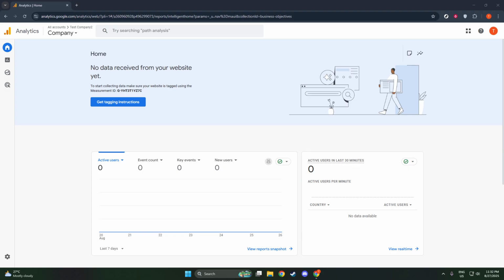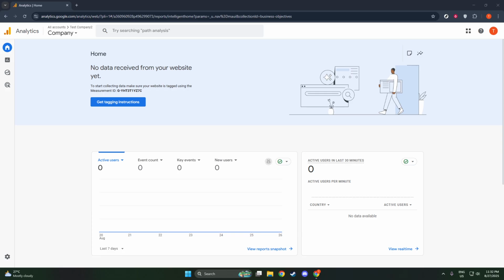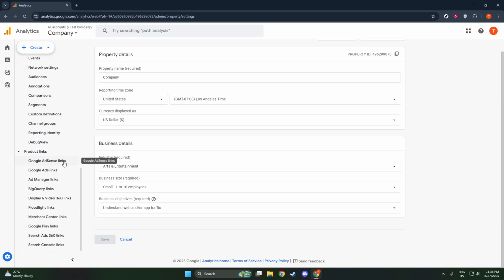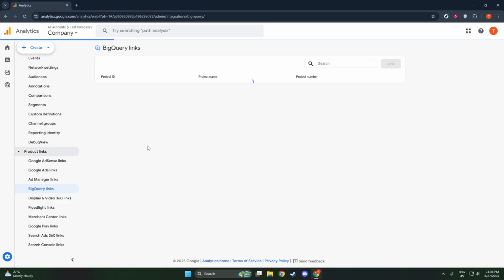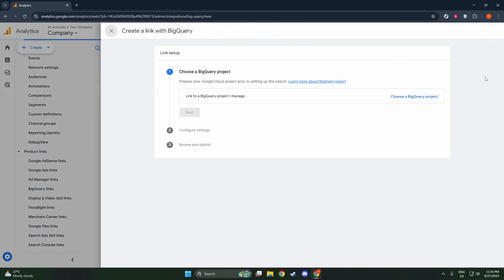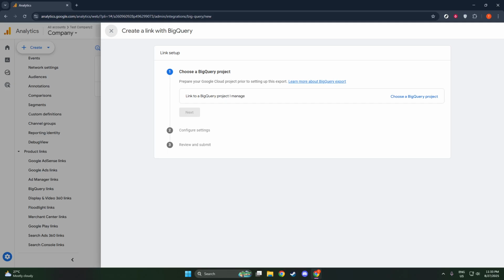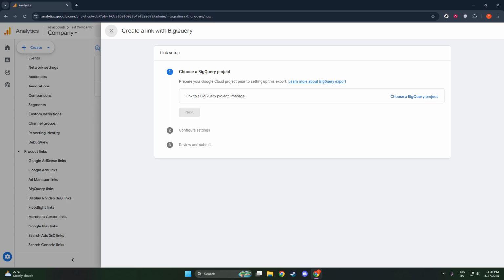How to Connect Google Analytics to BigQuery [2026 Full Guide]